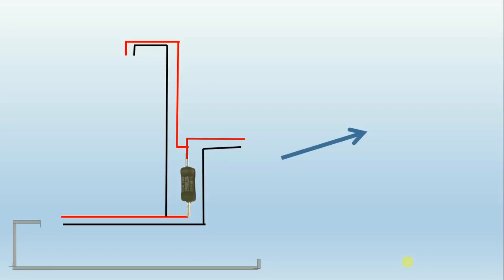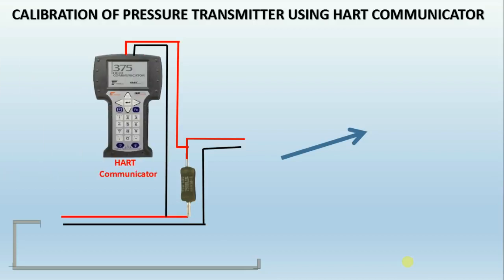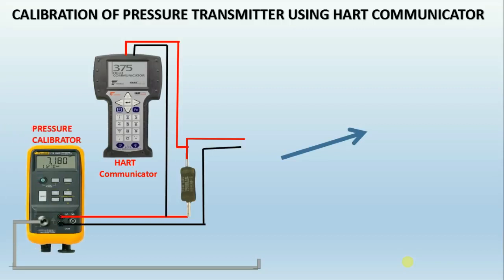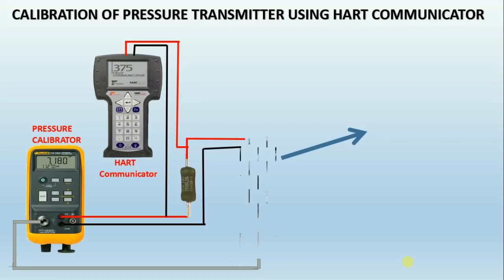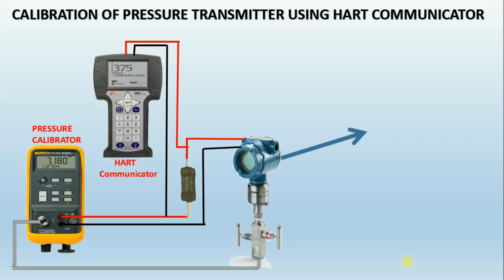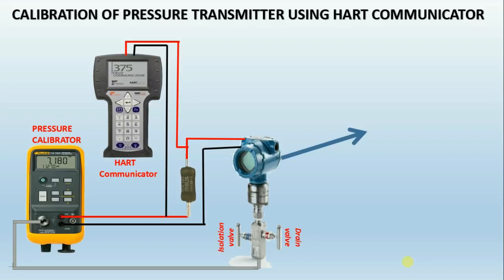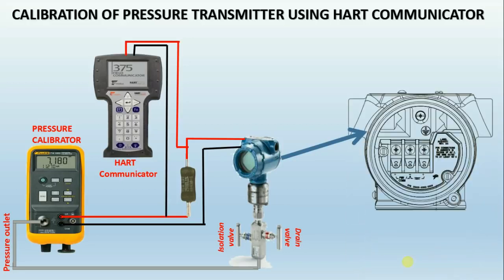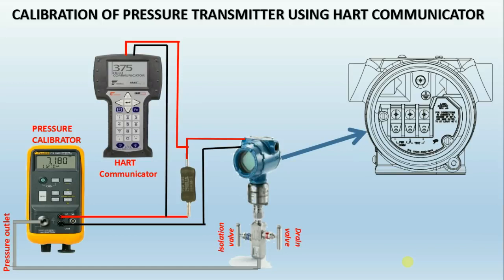How to Calibrate a Pressure Transmitter using HART Communicator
Today i want to tell how to calibrate a pressure transmitter and what are instruments used for doing calibration.

how many of you know how to calibrate pressure transmitter using HART COMMUNICATOR?

do you know the usage of hart communicator?

HART Communicator: So do you know what is HART?
The HART(HIGHWAY Addressable Remote Transducer) protocal is one of the most popular industrial protocols today. According to emerson there is a huge installed base of 4 to 20 milliAmps systems throughout the world used for calibration.

what is Pressure Calibrator?
the Pressure Calibrator provides a total pressure calibration solution for transmitters, gauges and switches. The unique easy to clean pump helps protect the pump from damage and provides the ability to service the pump without disassembly, even in the field. This can be used for Pressure Source and Milliamp Measurement to calibrate and maintain almost any pressure device.

Pressure Transmitter with manifold:

A pressure transmitter, is a transducer that converts pressure into an analog electrical signal. The conversion of pressure into an electrical signal is achieved by the physical deformation of strain gages which are bonded into the diaphragm of the pressure transducer and wired into a wheatstone bridge configuration. Pressure applied to the pressure transducer produces a deflection of the diaphragm which introduces strain to the gages. The strain will produce an electrical resistance change proportional to the pressure. This is used for measuring pressure in the process line with manifold. It is having isolation and drain valve used for isolating the transmitter from process. For isolating close the isolation valve and open the drain valve.

Do you know how to calibrate a pressure Transmitter using HART Communicator.

CALIBRATE PRESSURE TRANSMITTER using HART:

Connect the pressure outlet of the pressure calibrator to the pressure transmitter.

Connect the loop cable to the Transmitter (PWR/COMM) shown in exploded view, to the Calibrator.

Now connect the HART Communicator across the 250 ohms resistor.

Now before applying pressure close the drain valve and open the isolation valve for pressure to be applied on the diaphragm.

Check the Zero condition, if it is not showing corresponding milliamps then do lower sensor trim using HART Communicator.

Apply full range of transmitter and check the corresponding milliamps, if it is not showing
20 milliamps corresponding to the range then do the upper sensor trim using HART Communicator.